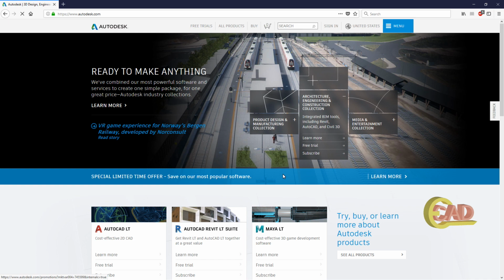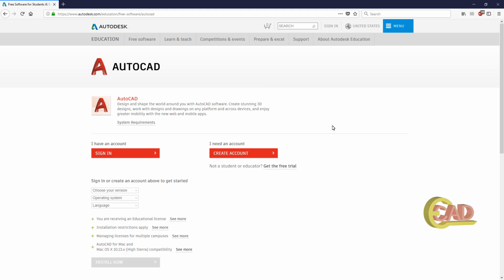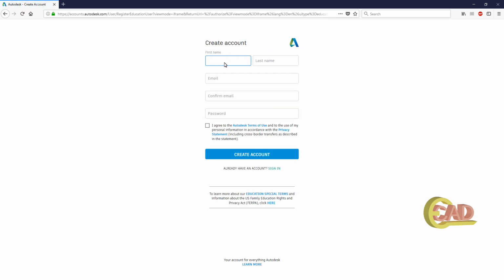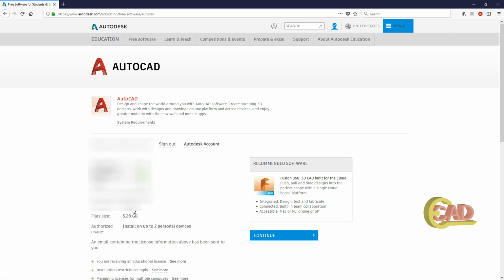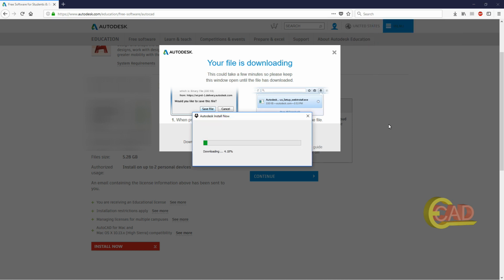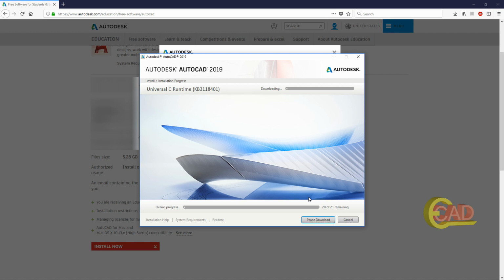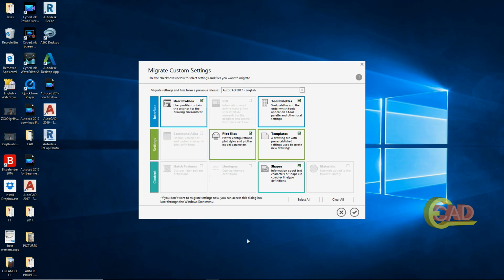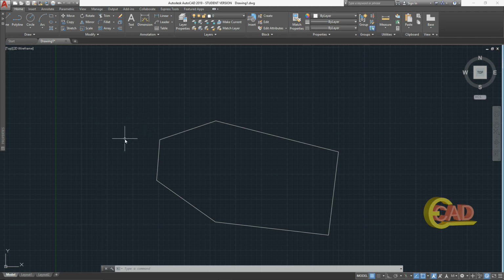AutoCAD 2019 How to Get it For Free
This AutoCAD 2019 tutorial shows how to download the complete software for free. The video concentrates on how to obtain AutoCAD Software for students or teachers with full capabilities and no difference from the production software or full version while been totally free. The video provides the step by step instructions and a brief introduction you need to download The AutoCAD 2019 Student Version. However, using the same instructions you can get other version like AutoCAD 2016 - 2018. You can also follow these instructions to get other products like Revit 2019, Inventor 2019, Maya 2019 and other Autodesk software. Although it is available in most countries, unfortunately it is not the case for all.